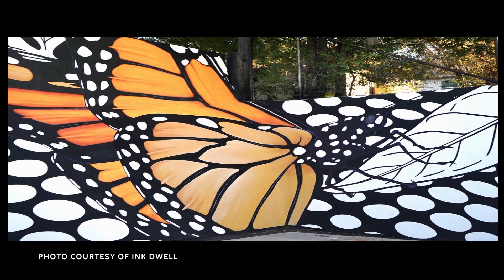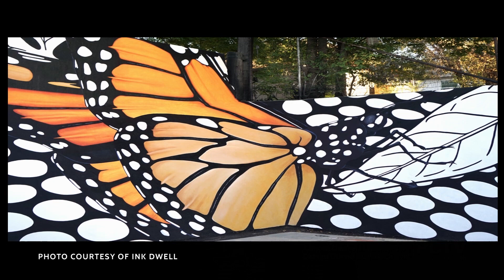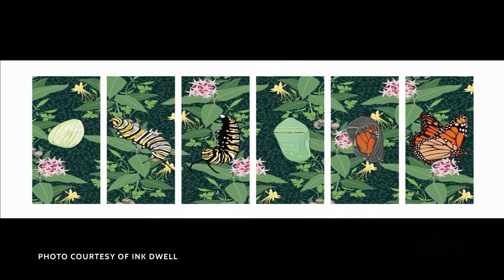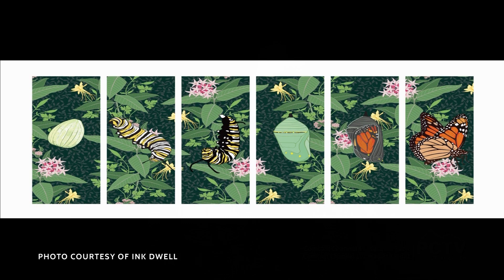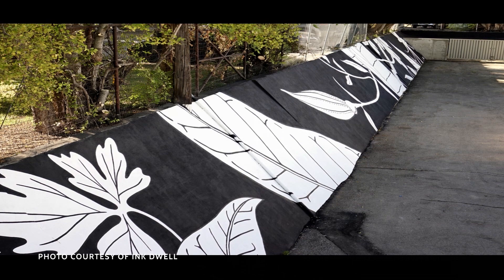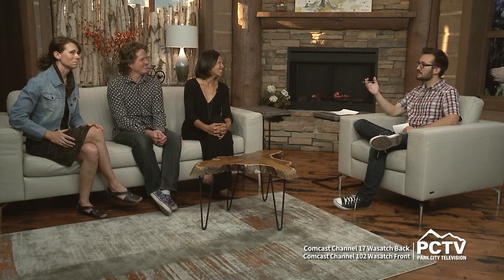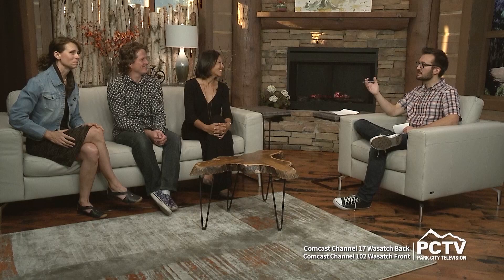Ogden Nature Center - Brandi Bosworth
Host Conrad Iacobellis talks with Public Relations and Special Projects Coordinator for Ogden Nature Center, Brandi Bosworth. Also joining Conrad is Migrating Mural Artist, Jane Kim and Thayer Walker, Publisher and Co-Founder on Ink-Dwell. Ink-Dwell is an organization that is working with the Ogden Nature Center, bringing attention to the issue of the rapid extinction of the Monarch Butterfly, who is one of the main pollinating animals of our food.